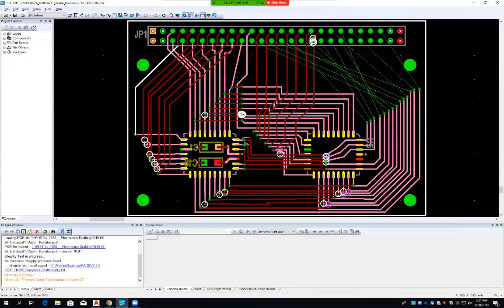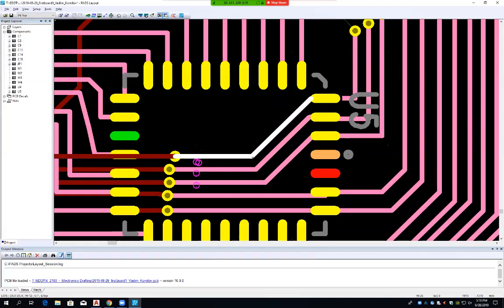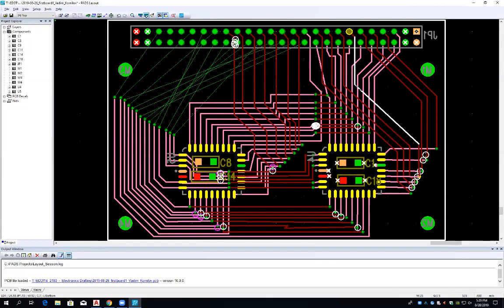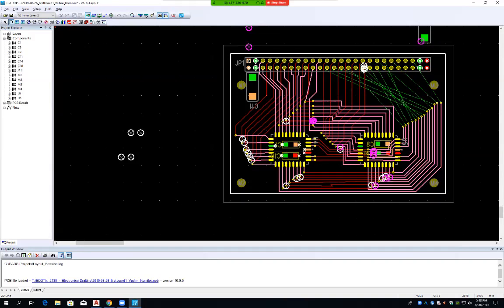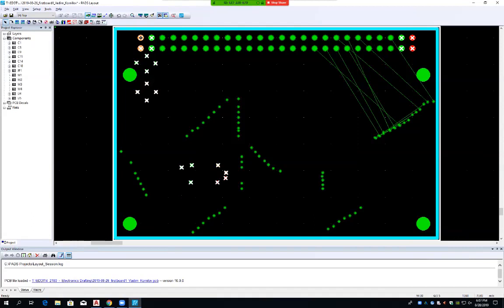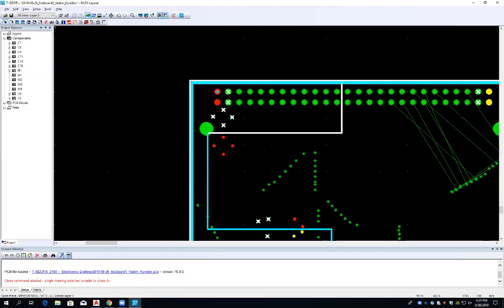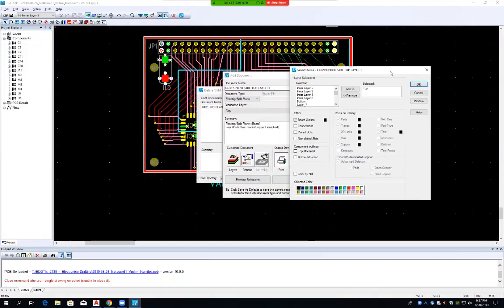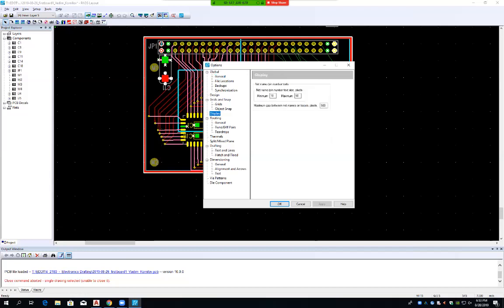2019-08-28 PADS Electronic drafting - trace routing, power plane, etc.